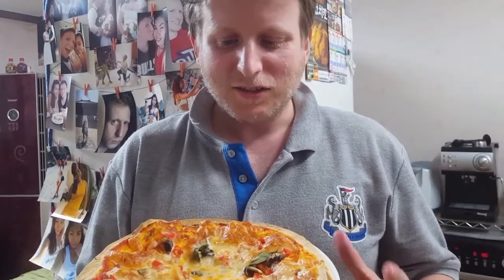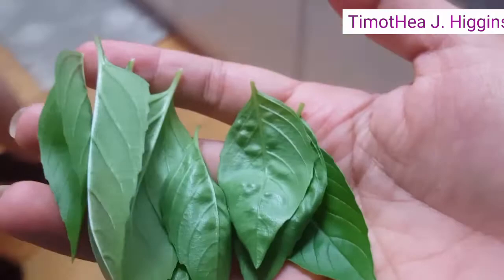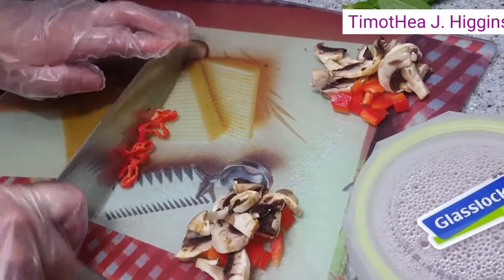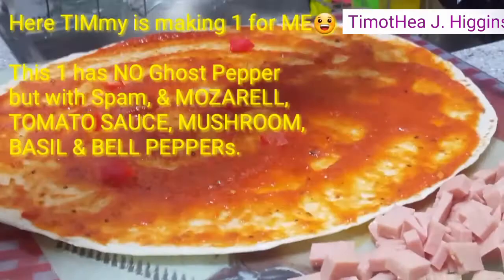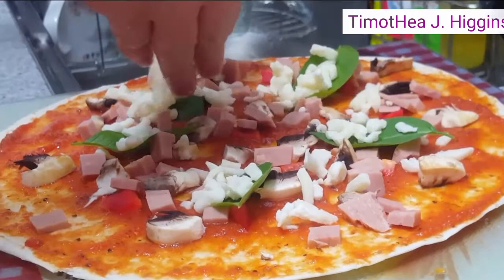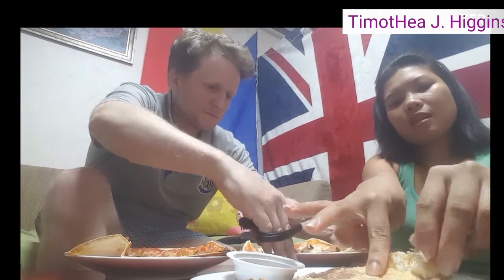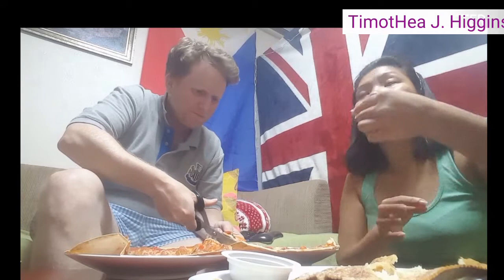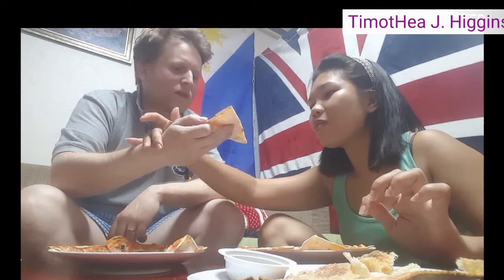When British Husband prepares your meal! | Kamusta naman kaya? ❤TimotHea J. Higgins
BRITINA Couple 💏
BRITISH and Filipina Couple💑

Hi Guys!
This Vlog is just another sneak peek into one day of our lives. :)

Also, constructive criticism is always welcome but please be nice!😊😚

*RHEA timothea13